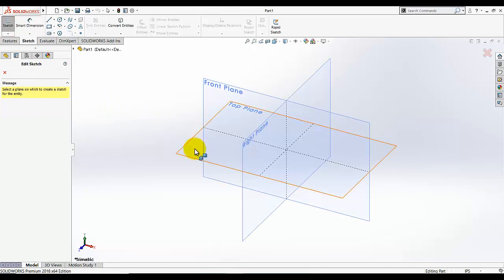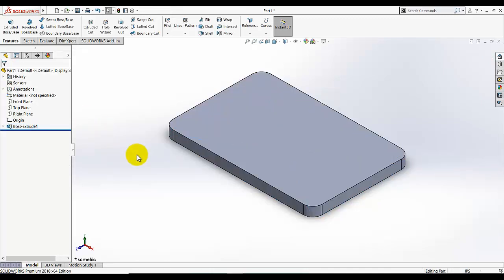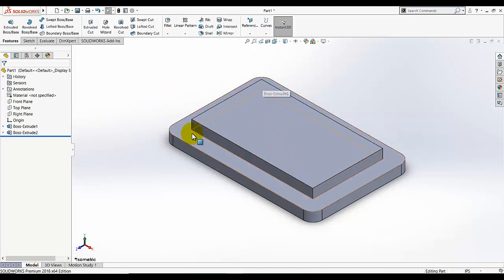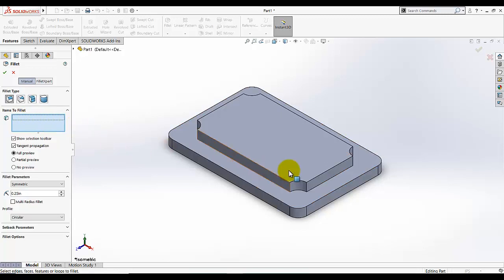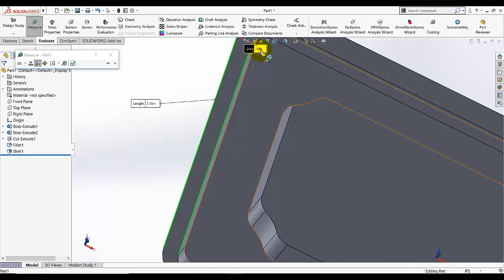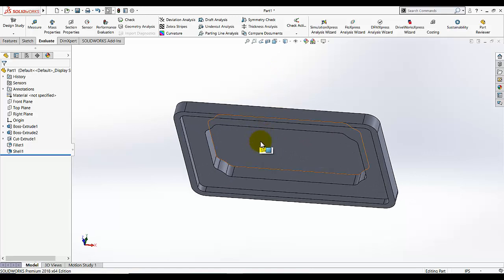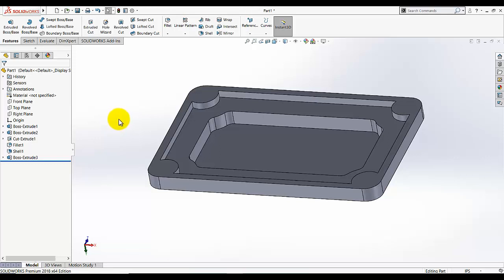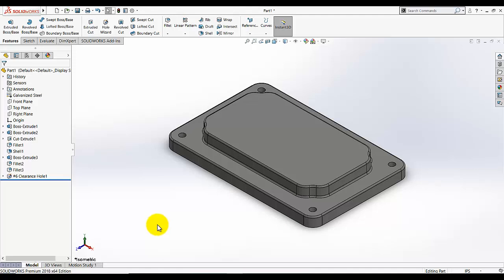Beginner's guide to SolidWorks-The top cover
Step by step tutorials of The top cover with voice instructions for beginners.